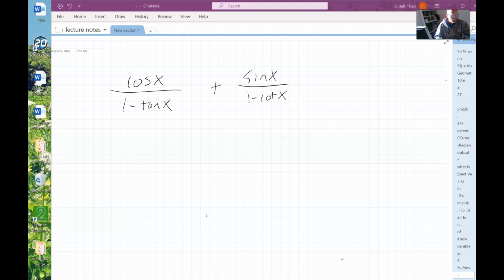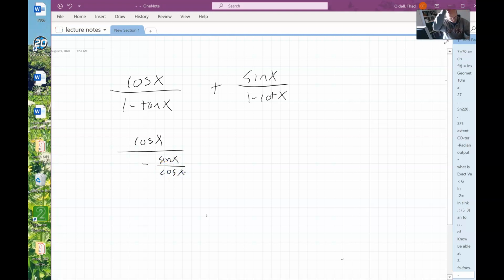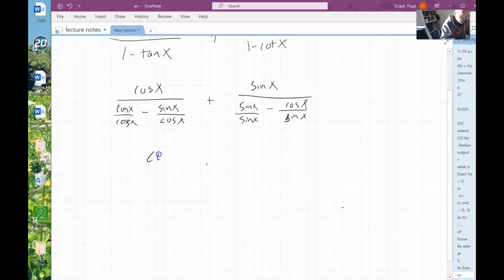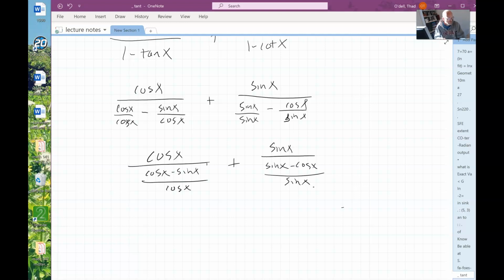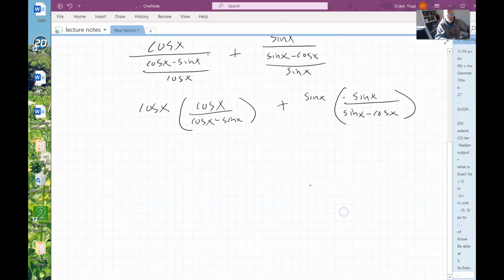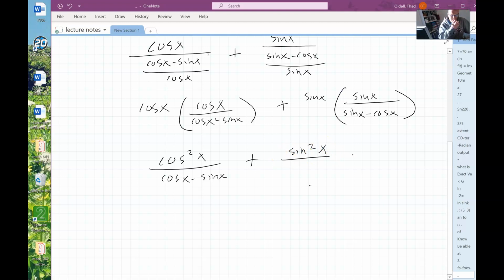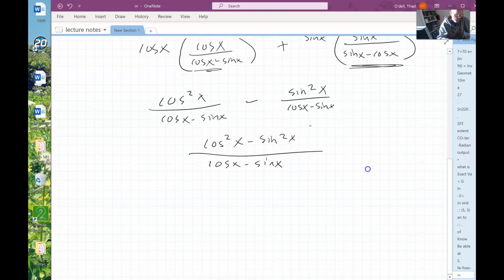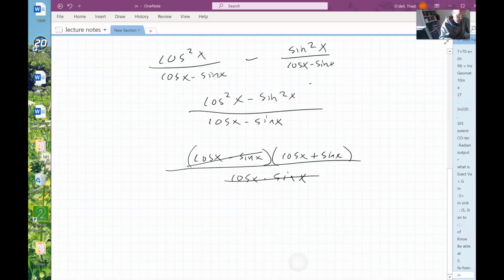HW6 number 13 help